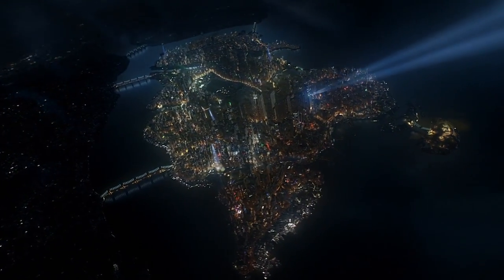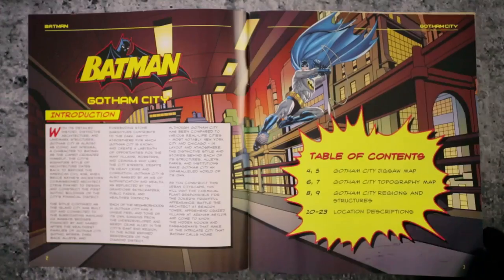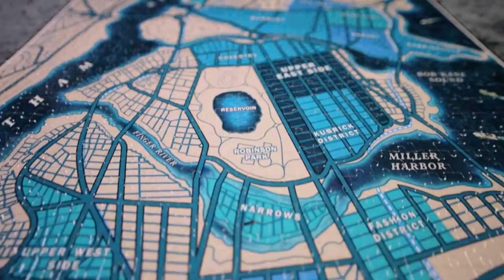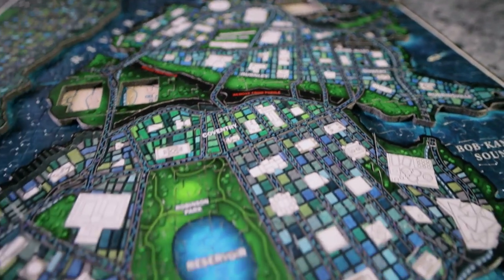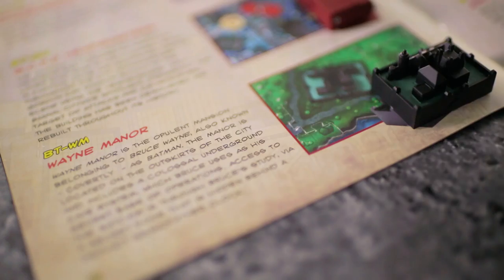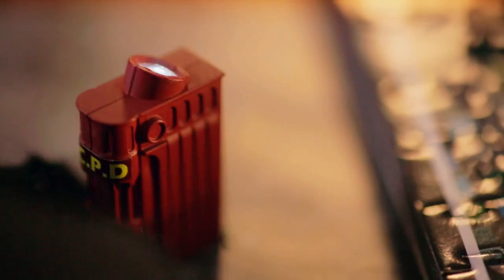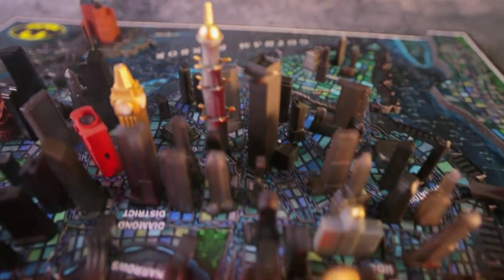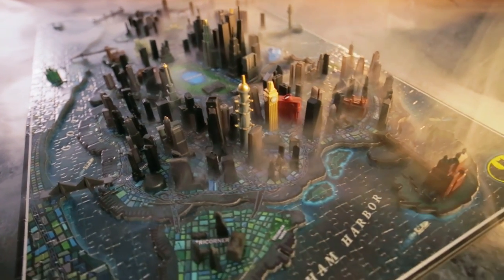Batman - Miniature Model Gotham City - 4D Cityscape Jigsaw Puzzle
4D Cityscape now introduces the Official Puzzle of Batman Gotham City, based on DC Comic’s famous Batman Comic Series. This puzzle will guide players through the assembly of the official DC map of Gotham City in a patented multi-layer design. The first layer is a 1200+ piece jigsaw puzzle that will teach you all about the various locations and regions of Gotham City. The second layer is an artistic 300+ pieces jigsaw puzzle that replicates the night landscape based on DC Comics official map of Gotham City. The third layer you add 3D miniature replicas models into the puzzle, which include famous buildings and structures such as Wayne Manor, G.C.P.D. Gotham City Police Department, Ace Chemical Plant, Wayne Tower, Iceberg Casino & Lounge, and many more! Each model is a highly detailed sculpt piece of the actual location. In addition, the puzzle comes with an Official Guide to Gotham City that teaches you everything you need to know about Gotham City. Bonus items includes a mini LED Bat Light located at the top of the G.C.P.D. Building. It beams the batman logo into the sky as Gotham City calls for help. Ages 14+. The fully assembled product measures 32 x 19.2 x 6 inches.